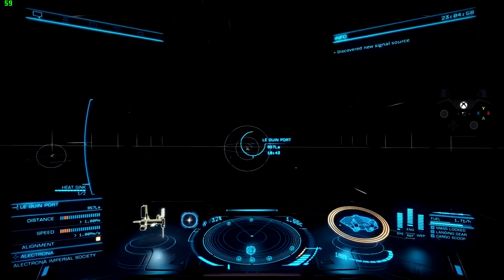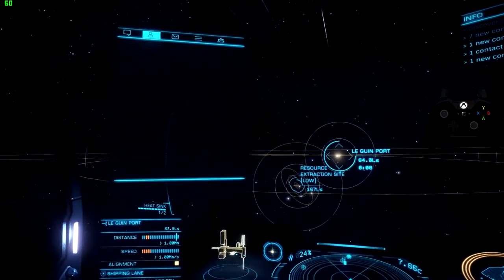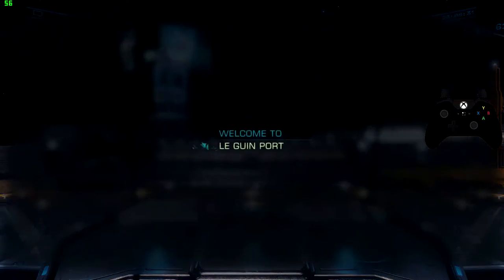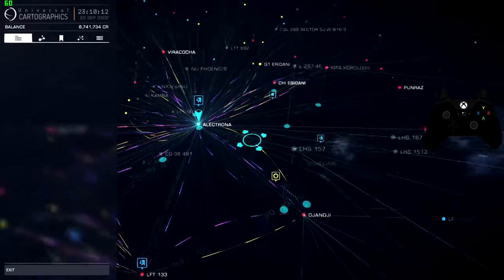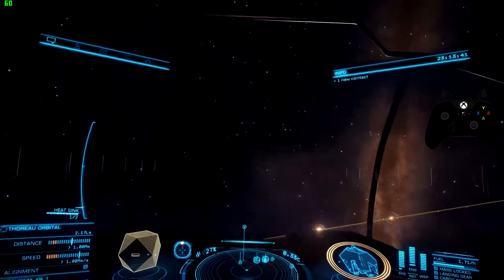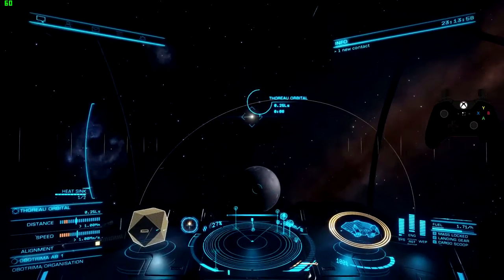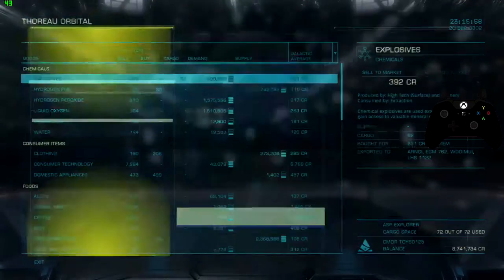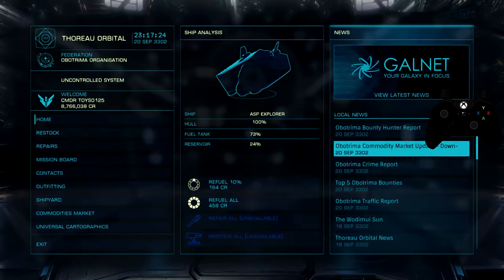Elite Dangerous Trading Runs from the Explosives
Doing some community goals in Elite Dangerous. Had the game for awhile want to talk if you want to play with me.

Computer Specs
Intel(R) Core(TM) i7-5820K CPU @ 3.30GHz
NVIDIA GeForce SSC GTX 960 4Gb
16 GB DDR4 2300Mhz
Microsoft Windows 10 (build 10586), 64-bit
250Gb SSD Kingston